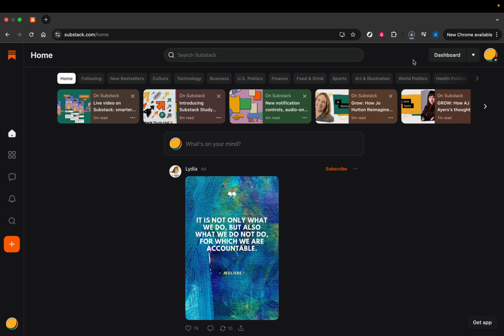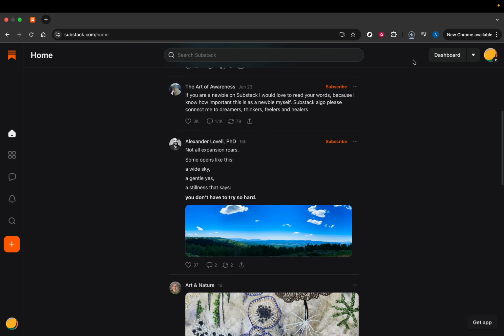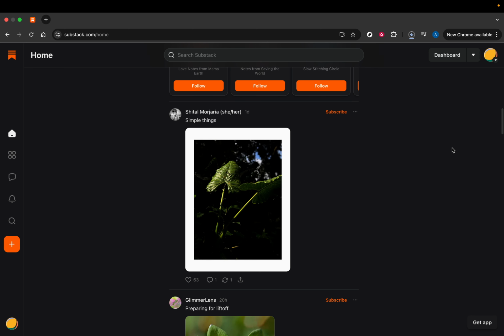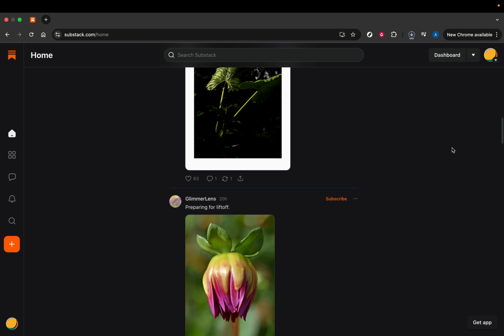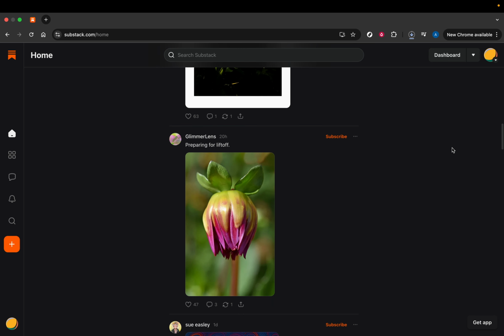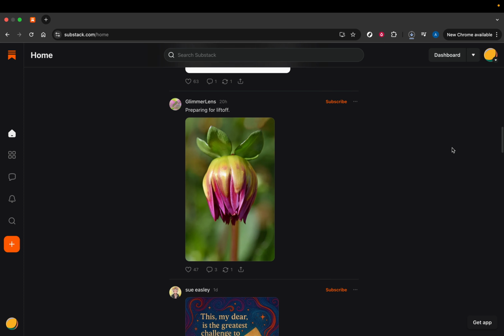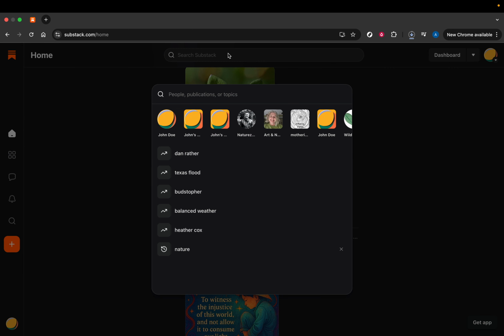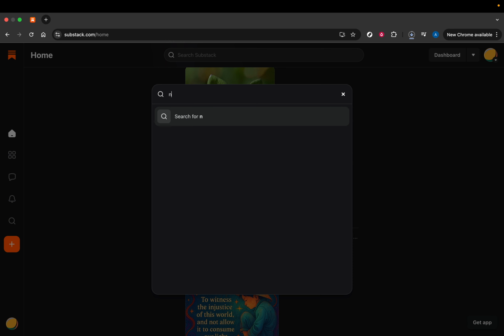how to read substack articles [2025 Easy Guide]